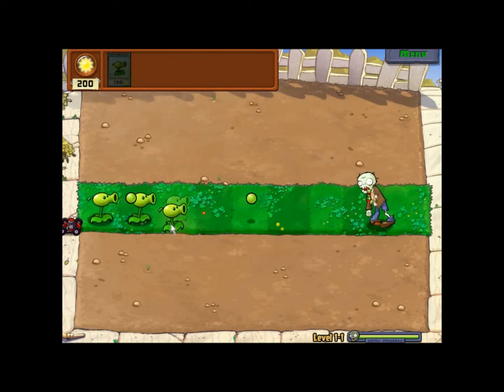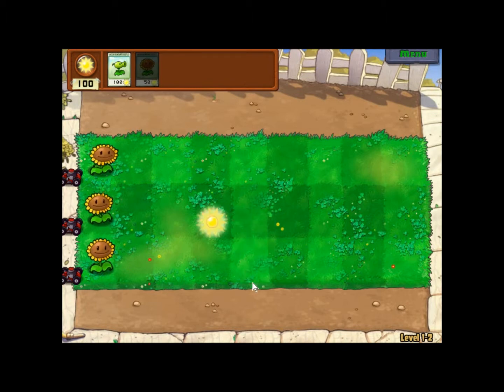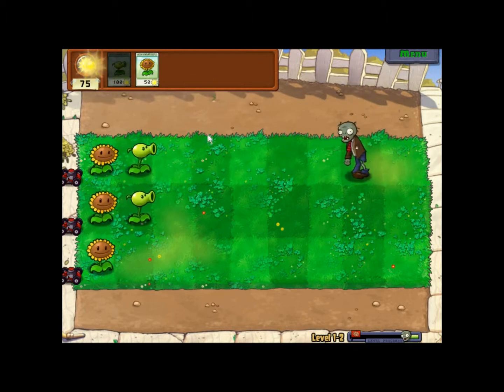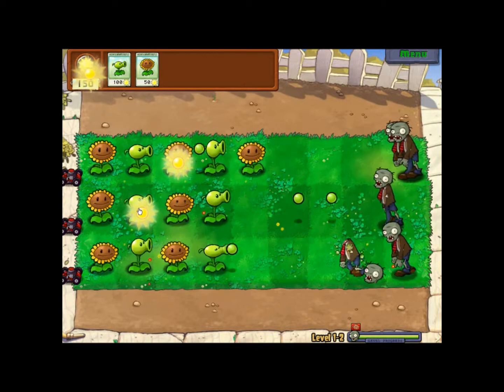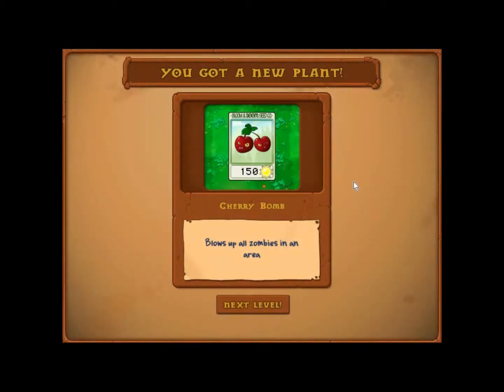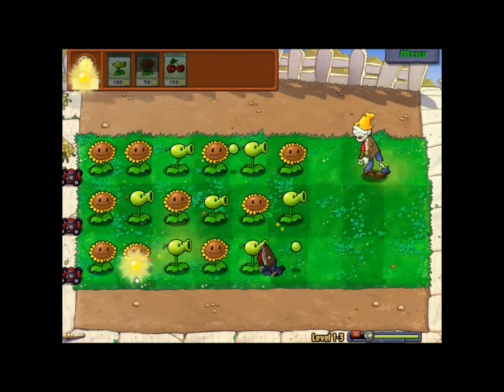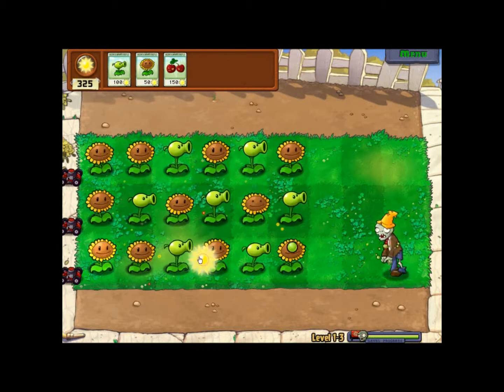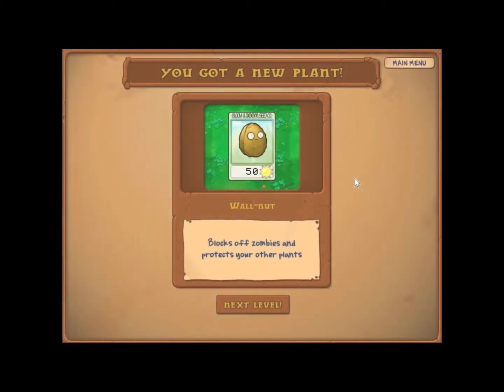Jay Plays: Plants vs Zombies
Craw plays/reviews plants vs zombies! Enjoy